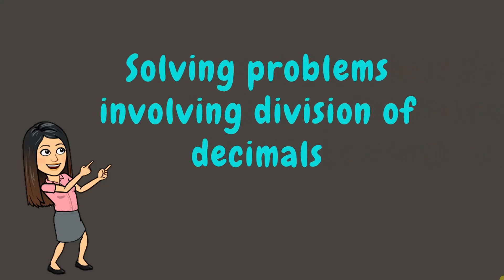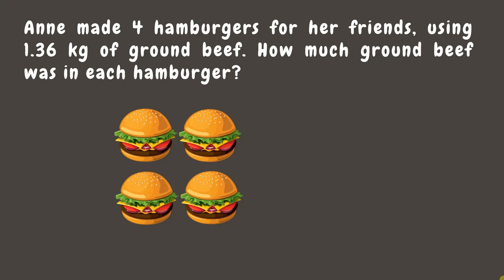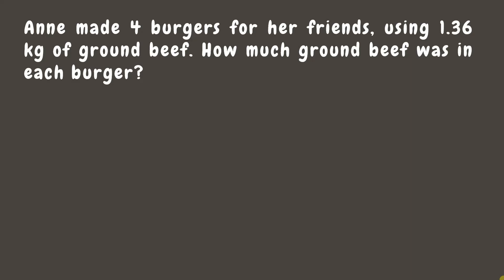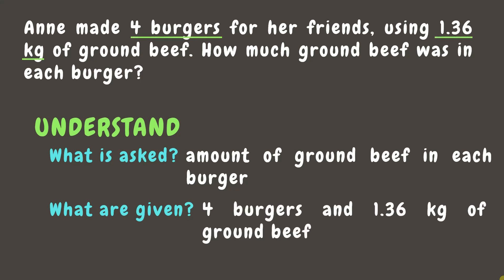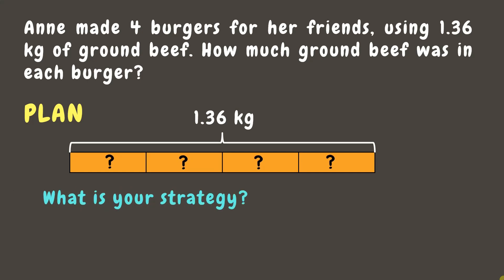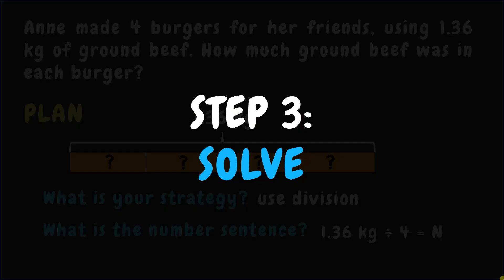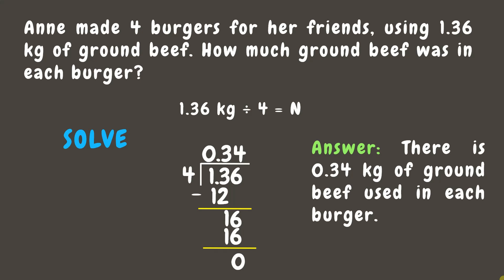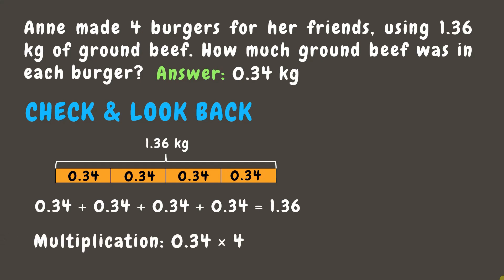SOLVING PROBLEMS: DIVISION OF DECIMALS | GRADE 5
Objective: This video aims to help you solve problems involving the division of decimals using the 4-step method.